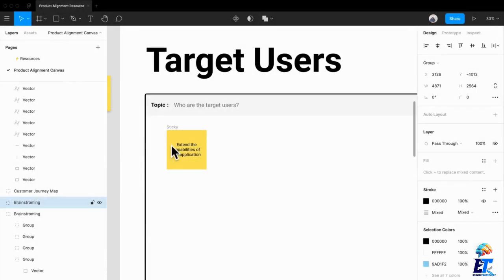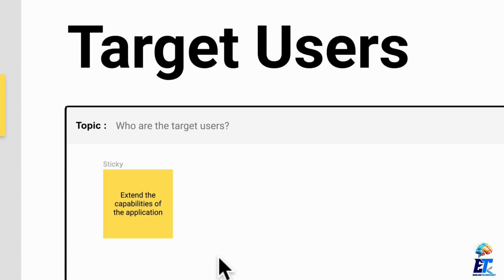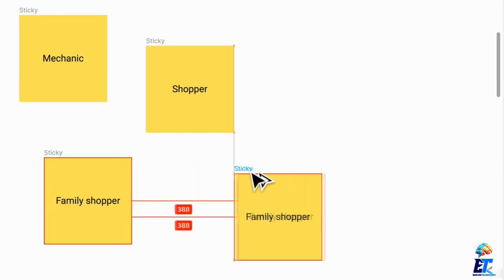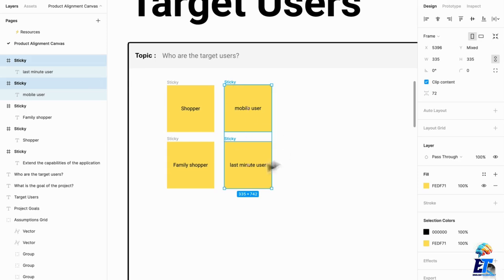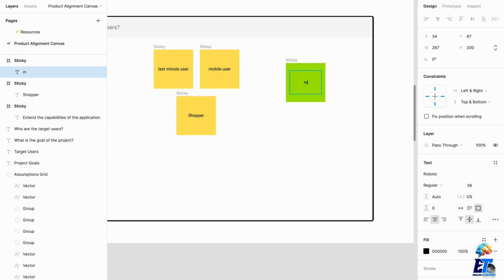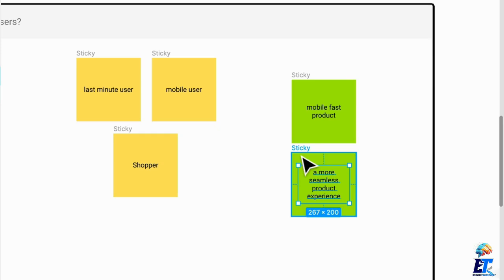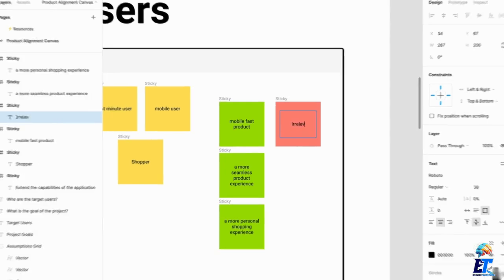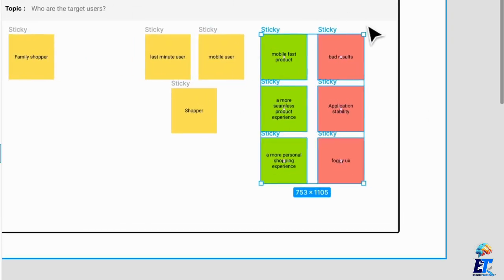Target Users in Figma | Design for the Right Audience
In Figma, "Target Users" refers to identifying and defining the specific group of individuals for whom a design or product is intended. This involves creating user personas, which are archetypes representing your ideal customers, and understanding their needs, behaviors, and motivations. This understanding is crucial for creating user-centered designs that effectively meet the target audience's needs.
Here's a breakdown of how to approach identifying target users in Figma:
1. User Personas:
Definition:
A user persona is a semi-fictional representation of your ideal customer, based on research and data about your target audience.
Purpose:
Personas help designers empathize with users, make informed design decisions, and create more effective and user-friendly products.
Components:
Personas typically include details like:
Demographic information (age, location, occupation, etc.)
Goals and motivations
Pain points and frustrations
Behavioral patterns
Personal background
Creation:
Figma offers templates and resources to help create detailed personas. You can find these in the Figma Community or utilize their built-in tools.
Example:
A persona for a mobile banking app might be "Sarah, a 28-year-old marketing professional who values convenience and efficiency."
2. Target Audience Analysis:
Purpose:
To gather data and insights about your potential users to inform the development of accurate personas.
Methods:
User Interviews: Conduct interviews with potential users to understand their needs, preferences, and pain points.
Surveys: Use online surveys to gather data from a larger audience.
Analytics: Analyze website or app analytics to understand user behavior and demographics.
Feedback from Sales and Support Teams: Gather insights from teams that interact directly with customers.
Key Aspects to Analyze:
Demographics: Age, gender, location, education, income, etc.
Psychographics: Lifestyle, values, attitudes, interests, and personality.
Behavioral Patterns: How users interact with similar products or services, their online habits, etc.
3. Importance of Target Users in Figma:
User-Centered Design:
Understanding your target users is fundamental to creating user-centered designs that meet their specific needs and expectations.
Informed Design Decisions:
Personas guide design choices, ensuring that features and functionality are relevant and appealing to the target audience.
Improved User Experience:
By designing with specific users in mind, you can create more intuitive and enjoyable user experiences.
Effective Communication:
User personas help teams communicate more effectively about the target audience and their needs.
By using Figma's tools and resources for creating user personas and conducting target audience analysis, designers can create more effective, user-centered designs that resonate with their intended audience